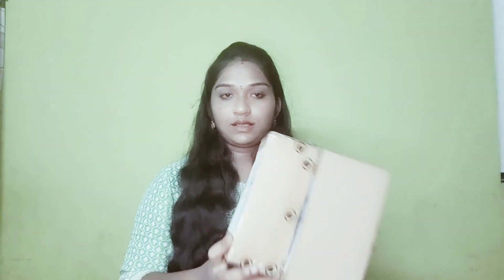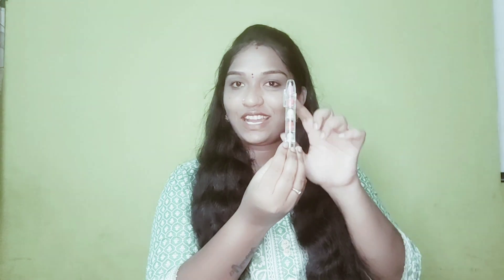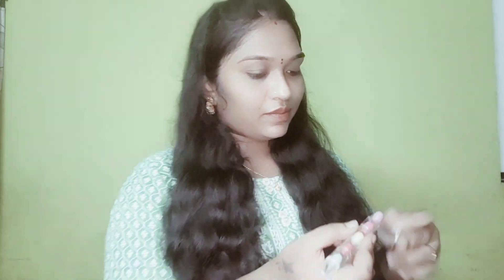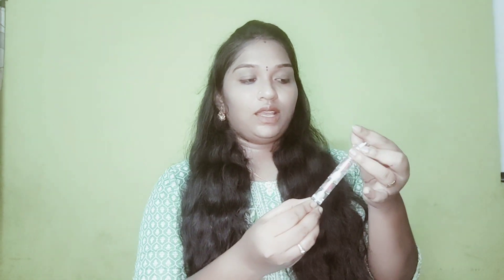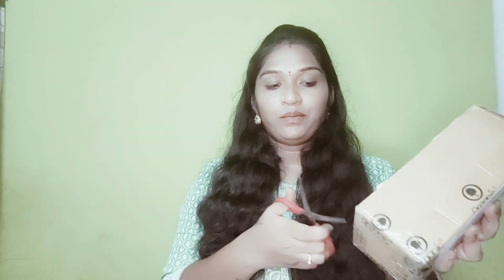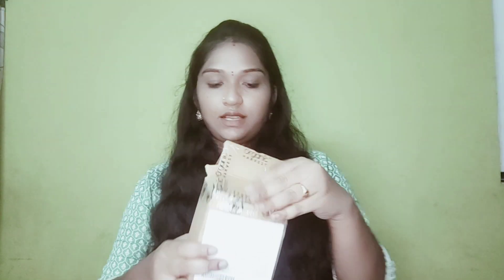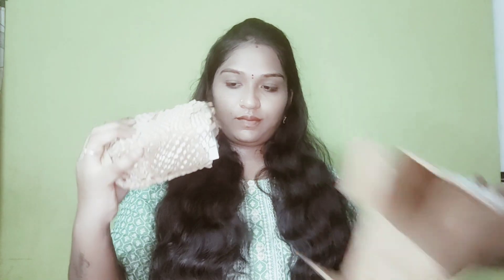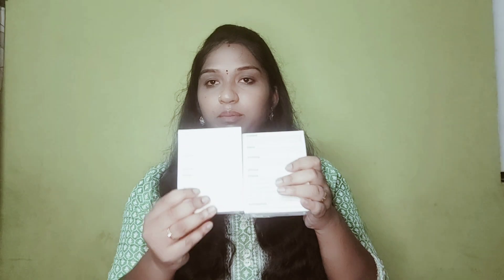organicharvest openingvideo organicproducts@bharathi Andhraloammakutti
Hello everyone !
This is Bharathi, (Andhralo Ammakutti)
Making here is on skincare, Hair care, Makeup, DIY's, Delicious food Recipe's, vlogs and lot more.